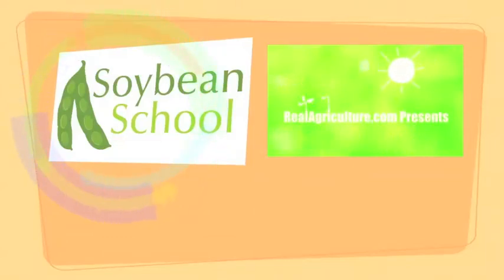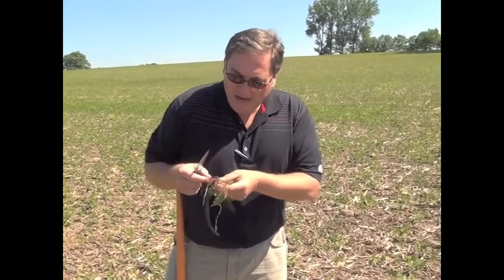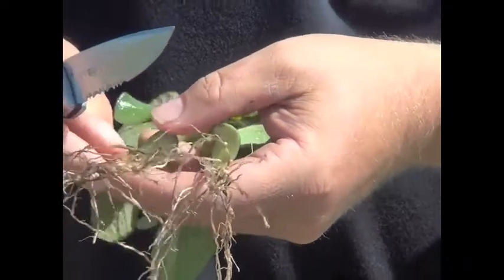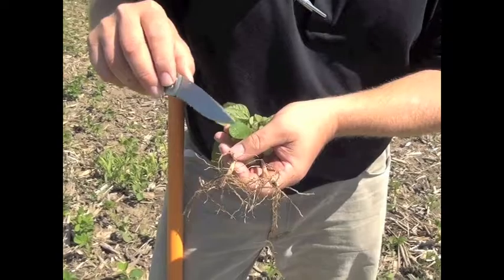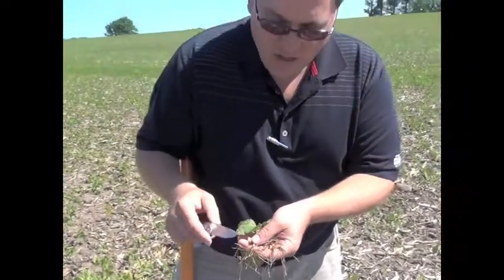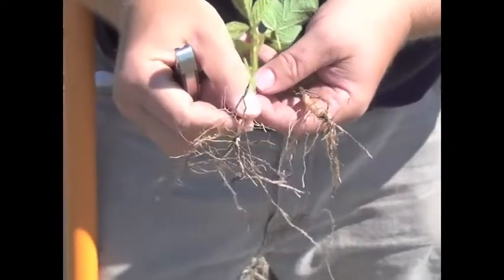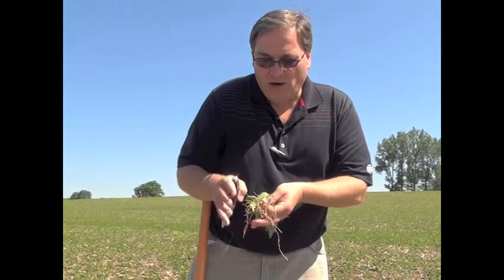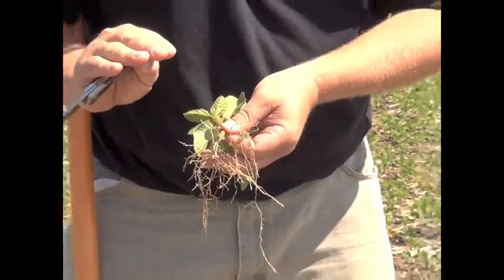Soybean School - Getting Back to Your Roots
David Townsend of Becker Underwood shows viewers a look at some of the lessons roots can teach us.